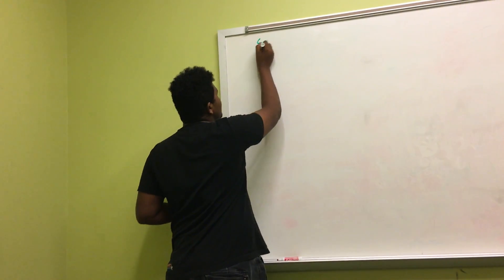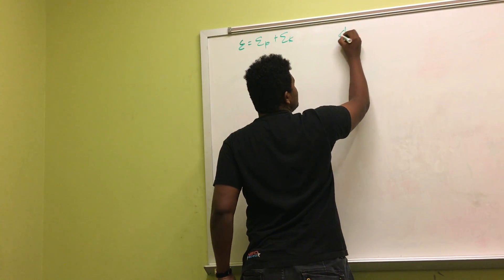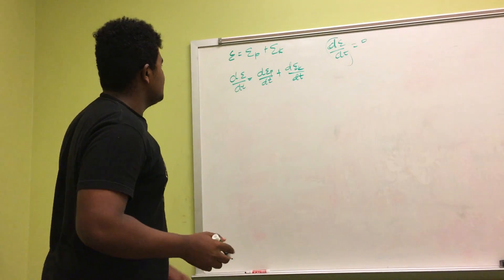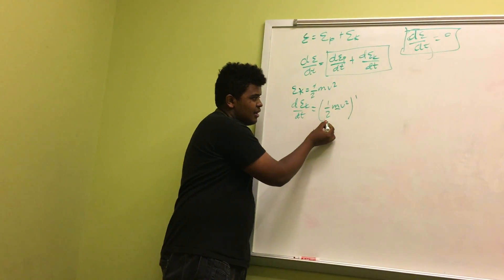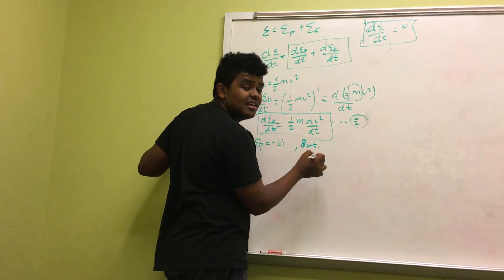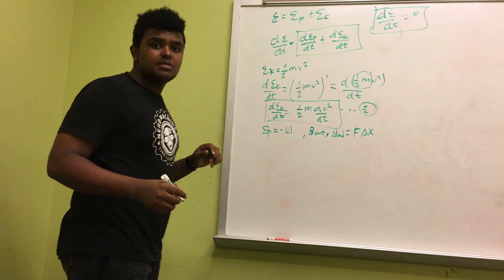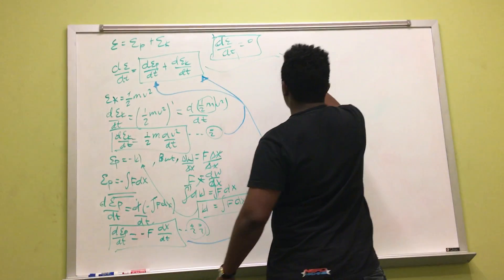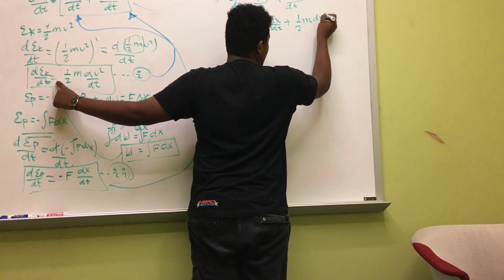Amharic physics conservation of energy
Gemechis at highpoint highschool 11th grader explains the conservation of energy